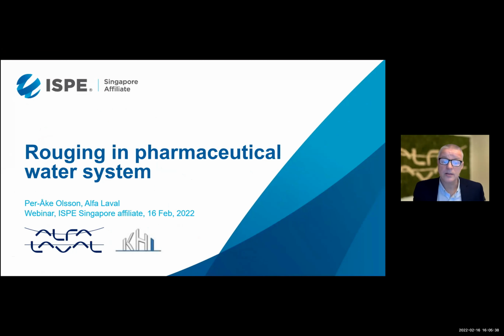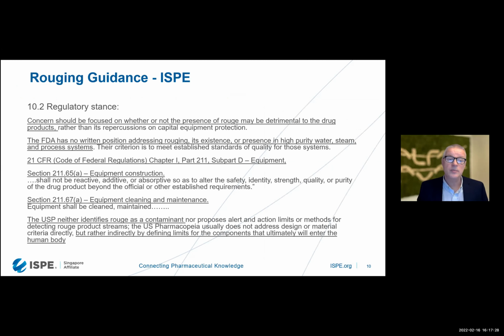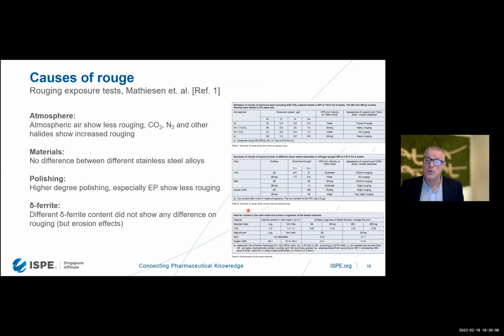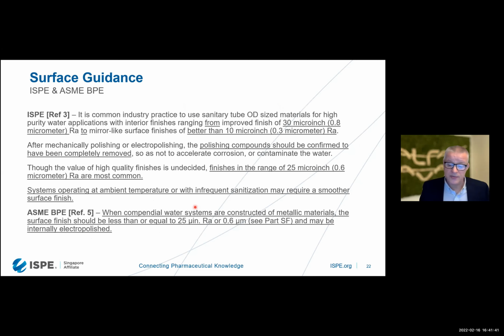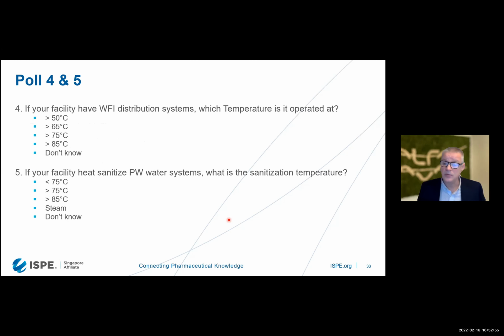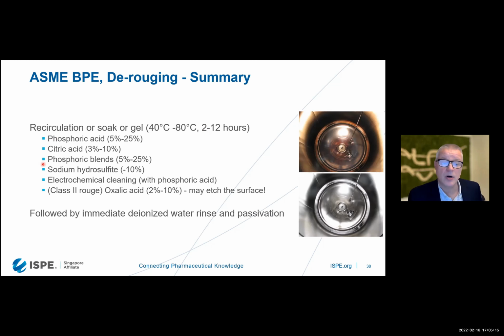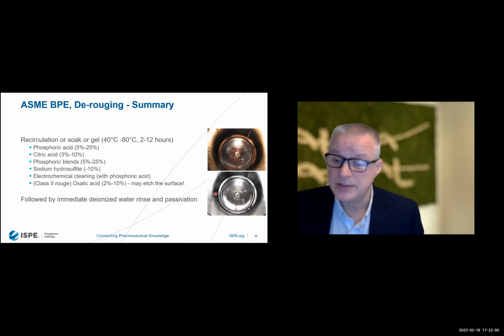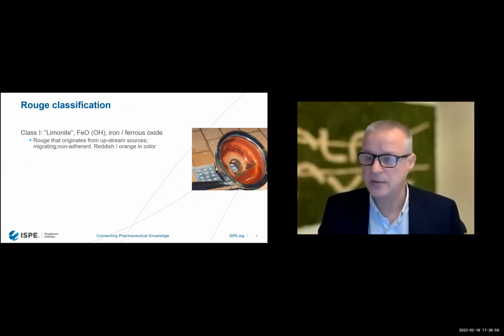Webinar Rouging in pharmaceutical water system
Key topic highlights:
1. Explanation of rouge and rouge development
2. What different guidance’s say about rouge control
3. What laboratory test have shown regarding rouge development
4. How to design and operate a water system to avoid rouging
5. How to remove rouge from a water system
6. Q&A session (15 minutes)

Led by:
Per-Ake Olsson, Global Industry Manager, Pharma & Biotech, Alfa Laval
Per-Ake was a member of the Pharmaceutical Technology Europe editorial advisory board 2006 and 2008 and has been a speaker and chairman at several BioPharma conferences and seminars in Asia, America and Europe.